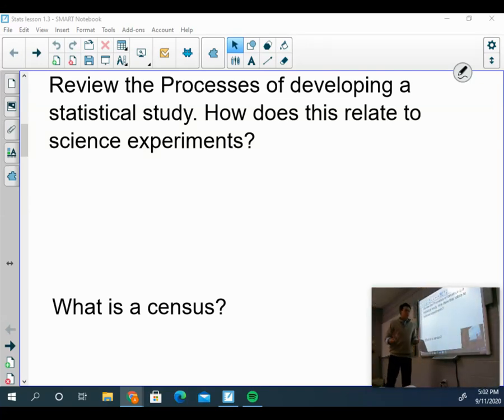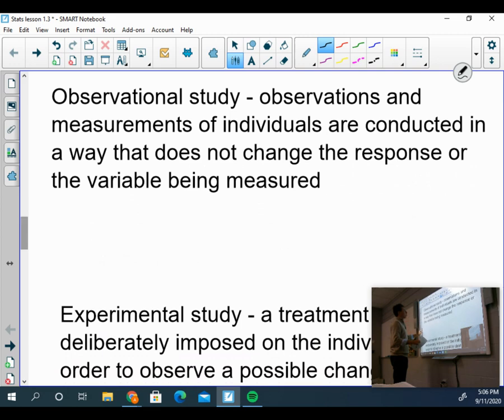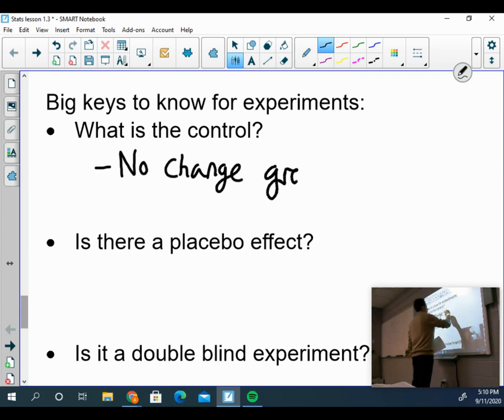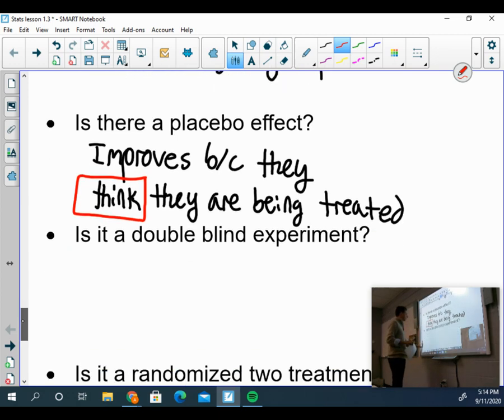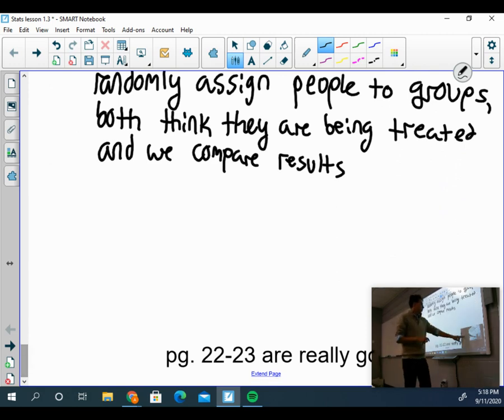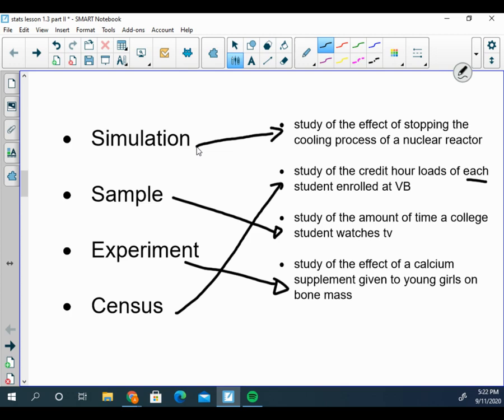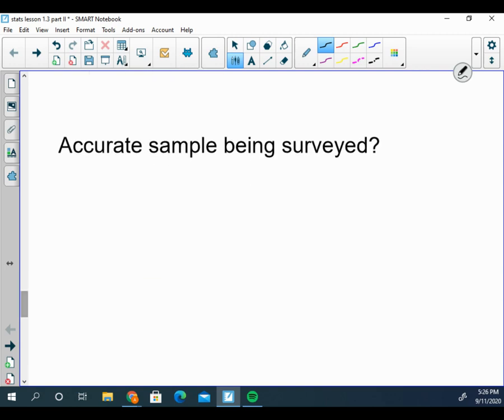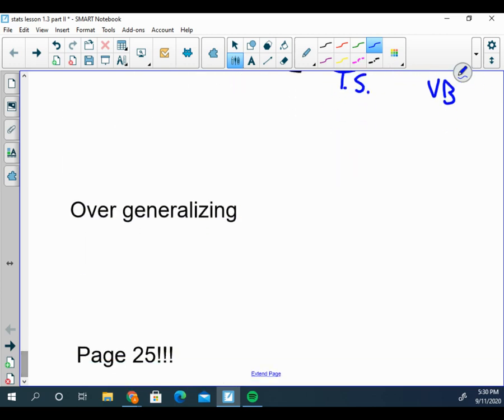1.3 Instructional Video